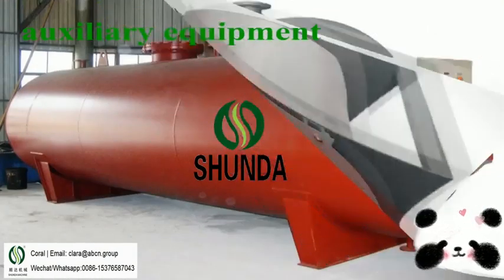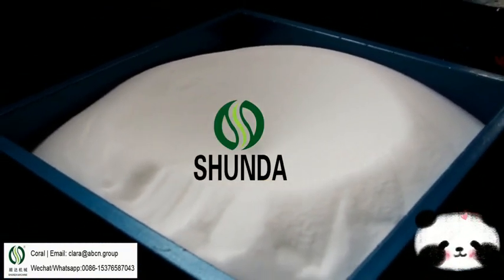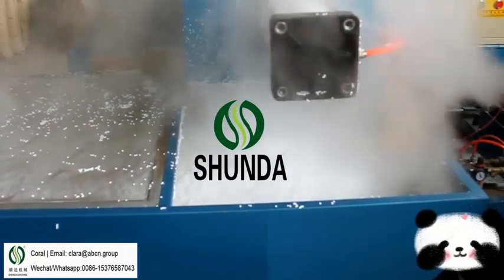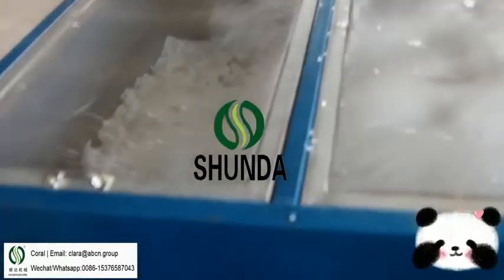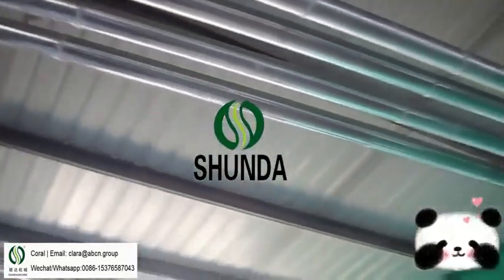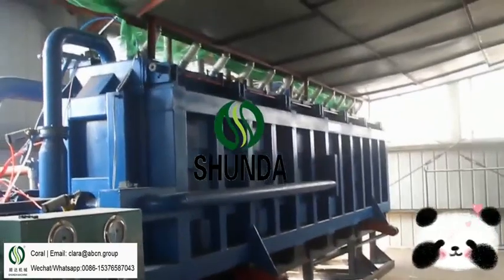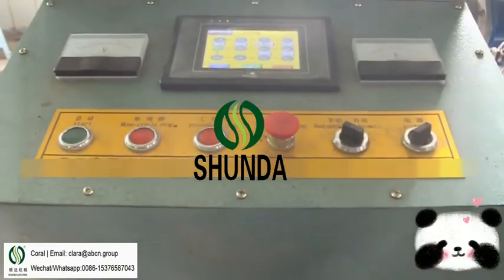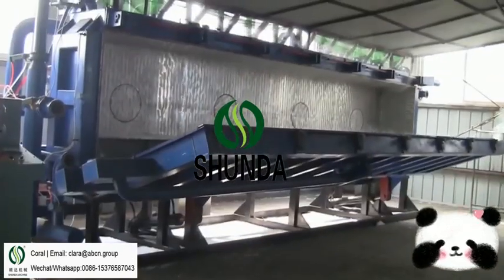Automatic EPS foam panel machine / EPS Expandable Polystyrene Foam Air-cooling Block Molding Machine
I’m Coral from Longkou Shunda Machinery Equipment Co.,Ltd in China,
we are specialized in EPS machines for more than 30 years.
I'm always here at your service.

Fully-Automatic EPS Foam Panel Making Machinery New Polystyrene Sheets for Manufacturing Plant Easy to Operate,
Manufacturer direct sales EPS styrofoam making machine eps foam block molding machine,
High Quality EPS Block Panel Making Machine Foam Board Machinery,
Factory Direct Easy-to-Operate EPS Expandable Polystyrene Foam Board Block Molding Machine Wall Panel Sheets Making,
High Efficiency Fully Automatic Energy-Saving EPS Block Molding Machine EPS Foam block production line,
High Efficiency EPS Vacuum Block Molding Machine Construction Foam Block Molding Wall Panel Sheet Making Machine,
New Polystyrene Sheets Making EPS Foam Machine Easy-to-Operate PLC Engine PLC Core Foaming Pump Motor Manufacturing Plants,
EPS Block Panel Making Machine Easy-to-Operate Foam Board Machinery,
Factory Direct Sale EPS Expanded Polystyrene Molding Machine Wall Panel Production Line with New Condition Core Components,
Professional Manufacturer Direct Polystyrene EPS Block Molding Machine Foam Wall Panels in Manufacturing Plant,
EPS Block Molding Machine Hot Sale Construction Wall Panel Making Machine Easy Operate Foam Machinery,
Fully Automatic Machine Producing EPS Block EPS Foaming Machine EPS Panel Production Line，
General Used EPS Block Producer EPS Foam Block Moulding Making Machine EPS Expanded Polystyrene Foam Block Production Machine，
EPS Machine Making Polystyrene Building Block Foam EPS Equipment,
Automatic EPS Expanded Polystyrene Foam Panel Equipment Supplier in China,
EPS Panel Polystyrene Panel Machine Foam Panel Production Line,
New EPS Block Machine Produce Expanded Polystyrene Panel/Board/Sheet,
Auto Air Cooling EPS Foam Block Building Block Making Machine,
Hot Sale EPS Foam Panels Making Machine EPS Foam board Production Line,
Styrofoam Expandable Polystyrene Foam Block Machine Production Line,
Adjustable EPS Expanded Polystyrene Panels Making Machine,
Full Automatic Sandwich Panel Making Machine EPS Panel Production Line Eps Blocking Machine，
Automatic EPS Polystyrene Foam Plate Making Machine for EPS Panel/Sheets/Board/Block
EPS Foaming Auto Foam Block Panel Molding Machine Foam Board Shaping Equipment，
Polystyrene Block Machine Shunda New Automatic EPS
Expandable Polystyrene Wall Panel Block Moulding Machine Equipment，
Shunda Styrofoam Expanded Vacuum Eps Block Moulding Machine Eps Panel Manufacturing Machine，
New Automatic Vacuum Block Molding Foam EPS Machine，
Factory Price Automatic EPS Expandable Polystyrene Foam Vacuum Forming Block Moulding Machine，
Automatic EPS/polyester block insulation making machine EPS insulated block machine，
Expandable Polystyrene Eps Vacuum Foam Block Making Block Moulding Machine,
eps foam block making machine manufacturer expanded polystyrene foam concrete block production line eps panel molding machine,
2024 eps automatic styrofoam block molding machine icf block machine styrofoam sheet making machine,
Mini Type EPS Styrofoam Blocks Making Machine For Sale,
polystyrene eps foam block making machine,
eps expanded polystyrene foam block vacuum forming machine,
hot sales eps foam expanded polystyrene block cutting machine,
eps styrofoam foam block making machine,
High Quality EPS Blocking Forming Machine/ Building Block Making Machine EPS Foam Block Molding Machine,
General new expandable polystyrene EPS foam plate sheet block moulding machines,
eps foam block cutting machine 2024 serial super fast cutting machine,
Automatic Batch Pre Expander EPS Expanded Polystyrene Machine/equipment,
Automatic EPS Foam Panel Boards Block Integral Cutting Machine Styrofoam Polystyrene Thermocol Cubes Moldings Cutting Machine,
Roof Panel Manufacture Machine EPS Panel Production Line EPS Block Machine ，
New Condition Eps Foam Block Making Machine/Styrofoam EPS Moulding Machine，
Automatic EPS foam panel machine / EPS Expandable Polystyrene Foam Air-cooling Forming Block Molding Machine,